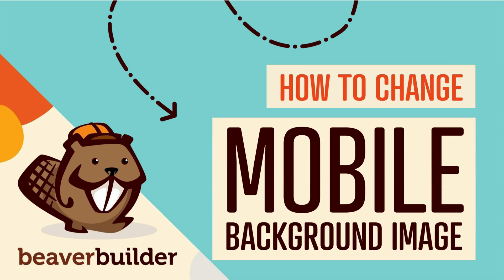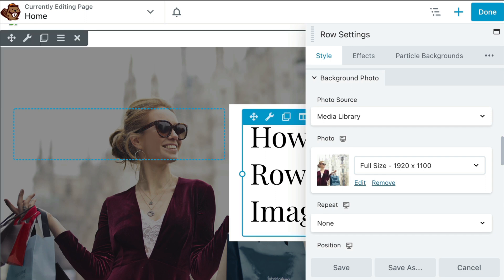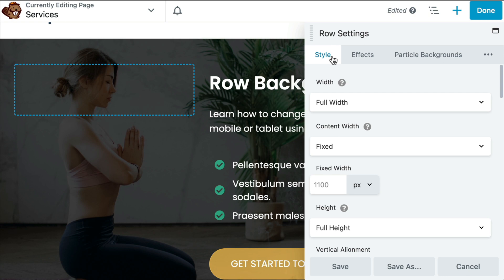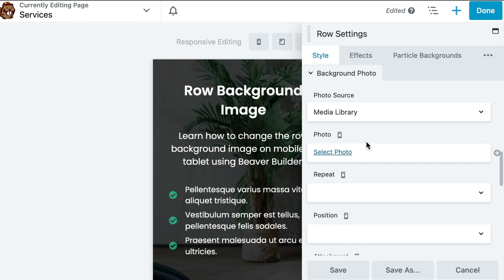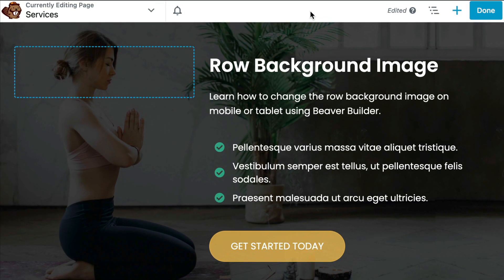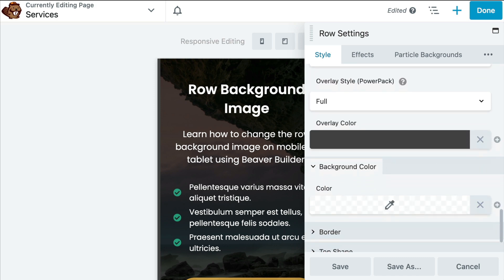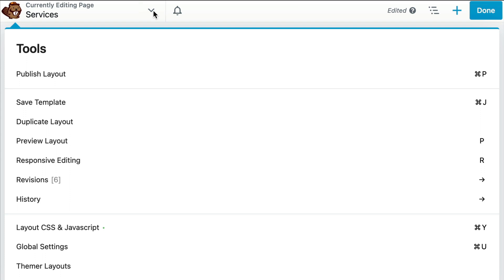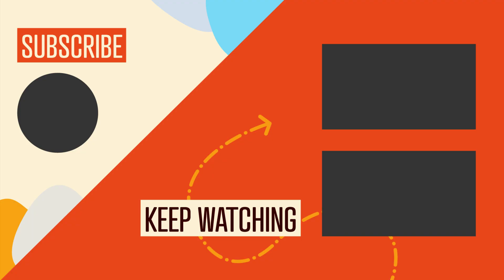How to Change WordPress Row Background Image on Mobile or Tablet | Beaver Builder Responsive Editing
How do I change the row background image on mobile or tablet? In this video, you will learn how to set the row background image to show a different image on mobile or tablet using Beaver Builder's responsive editing mode. I will also show you how to replace Beaver Builder row background images with a color on mobile devices.

✅ — Copy / Paste Change Background Image to Color on Mobile Code Here (CSS)

0:00 — INTRO: How to Change Row Background Image on Mobile
2:34  — Replace Row Background Image with a Color on Mobile
4:50 — KEEP WATCHING: How to get started with Beaver Builder playlist

In this Beaver Builder video, @JenniferFranklin from Beaver Builder shares how to change your row background images on mobile or tablet. You will also learn how to swap the mobile background from an image on desktop to a color on mobile or tablet by inserting a line of code into your Layout CSS so that any rows with the CSS class will have the background image hidden on small devices and show the background color instead.

The problem is that once you get your page layout just right on a desktop, it might not look quite right on a tablet or mobile device. The good news is that there’s an easy way to set your mobile and tablet backgrounds to show a different image or swap the image for a background color.